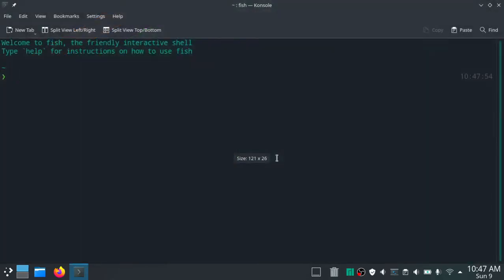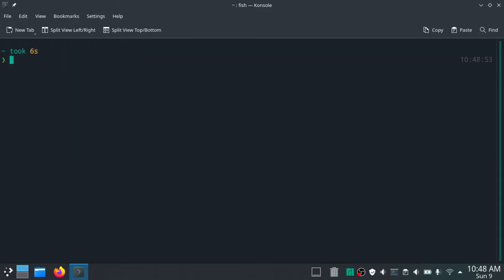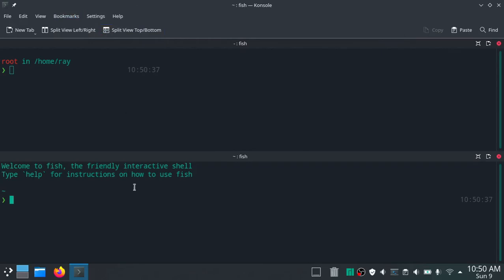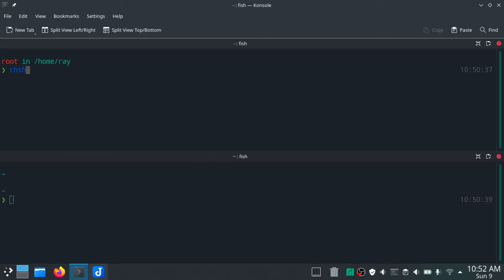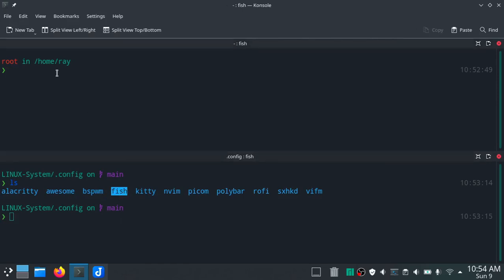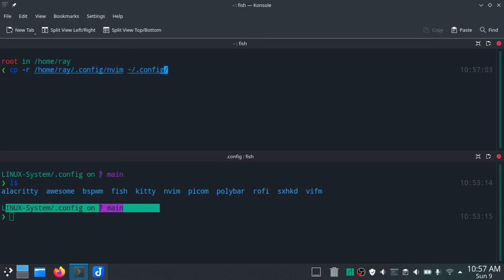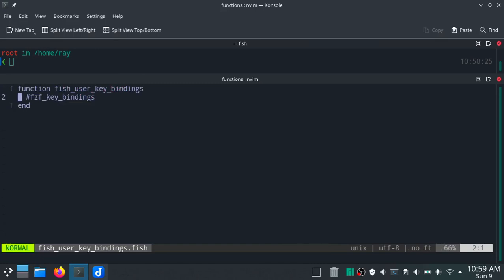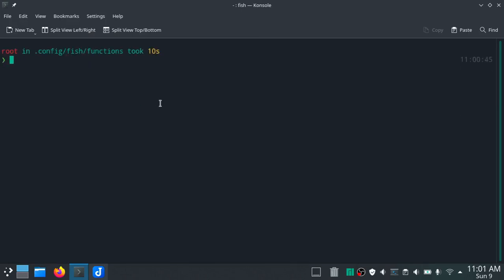Configuring and Solving error in Fish shell for both user and root user Manjaro Linux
This video show how to install fish shell along with starship prompt and Oh My Fish and solve some common error.
Configure fish as default shell for both root and normal user.